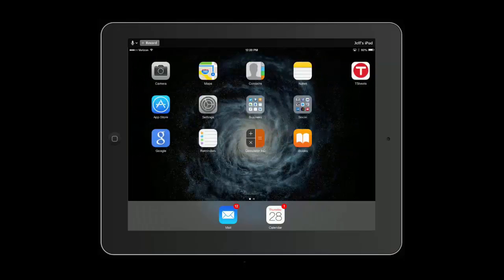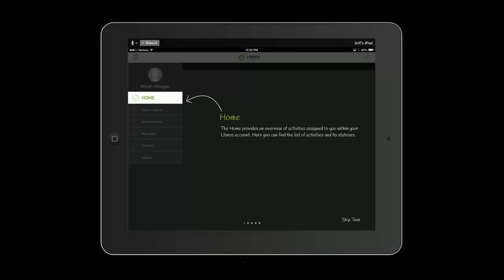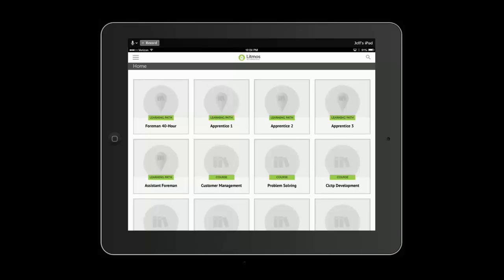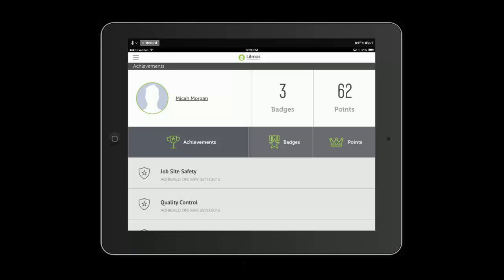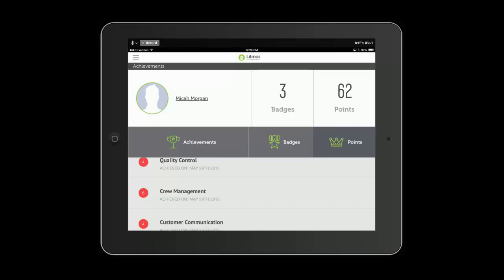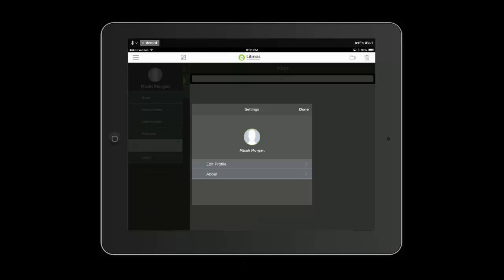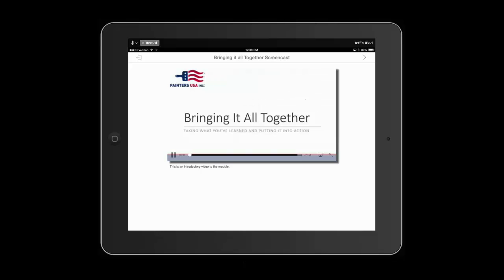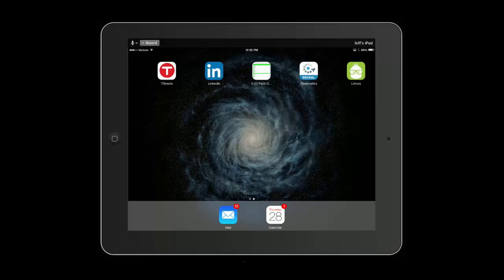Litmos Intro Screencast